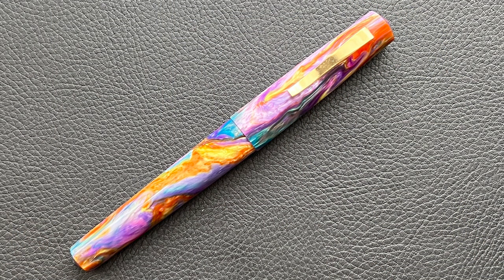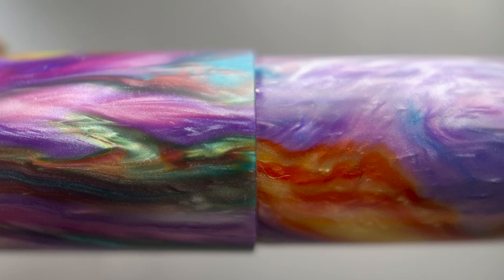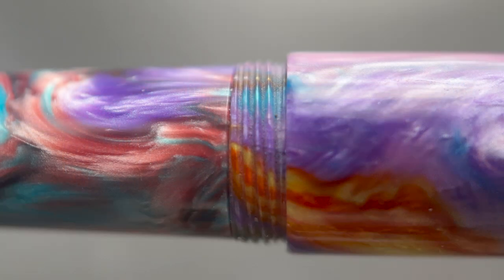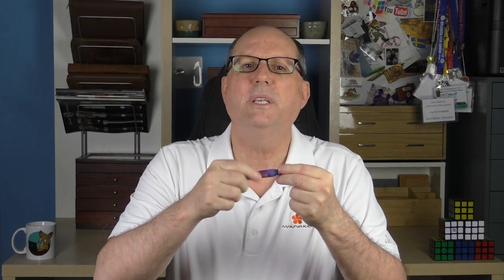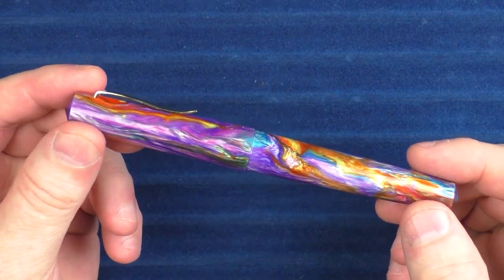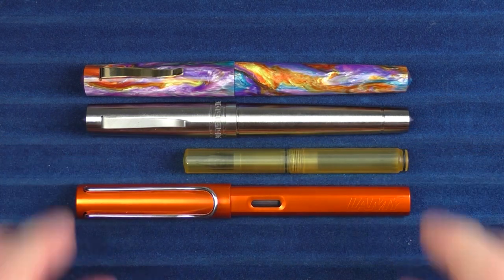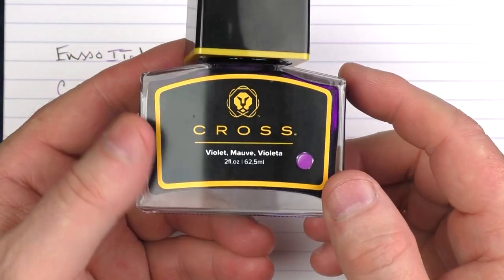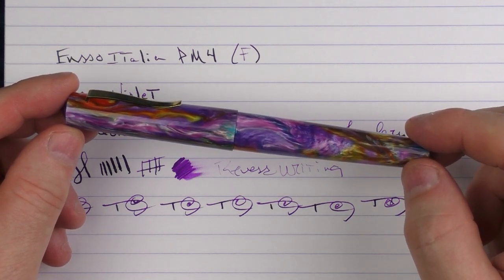Ensso Italia PM4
A look at the Ensso Italia in Jonathon Brooks PM4.